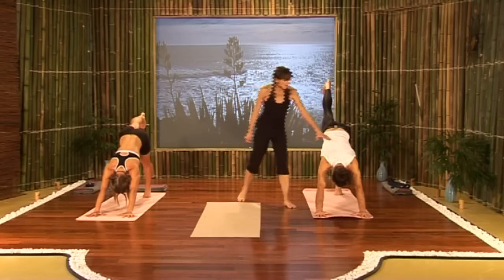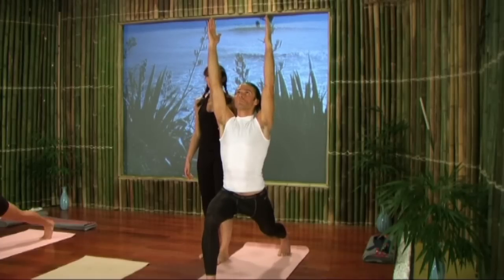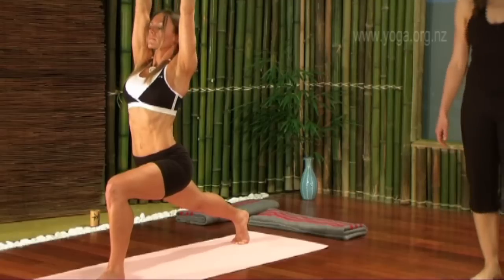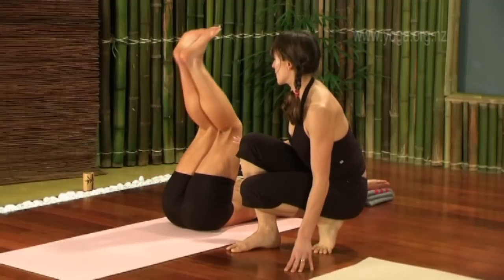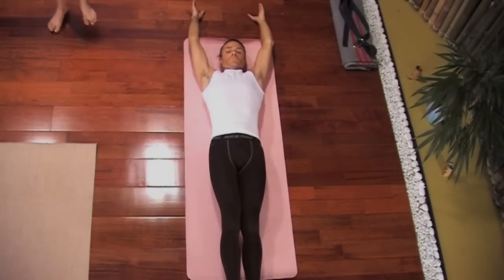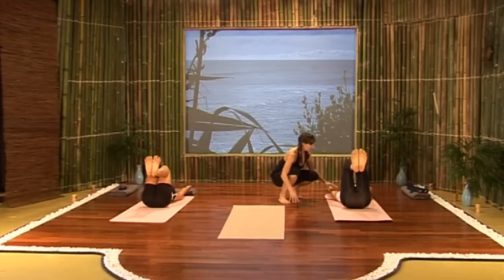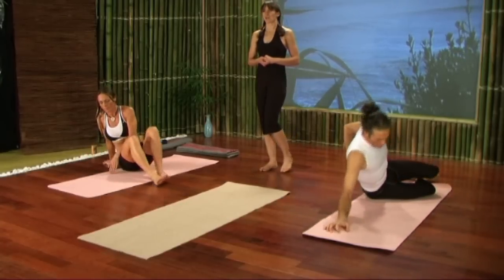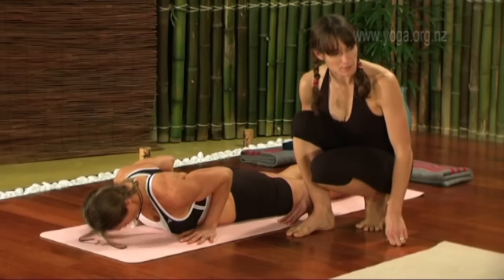Yoga Dvd Yoga & The Art of Aging Part 4 of 6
Part 4 of 6 Week 1 Presents the Complete Yoga DVD "Yoga & The Art Of Aging " Free on You Tube in High Definition. for Weeks 2-7 Free in the members Area